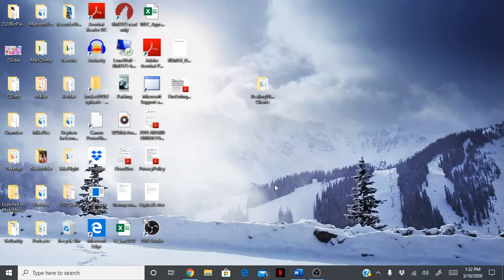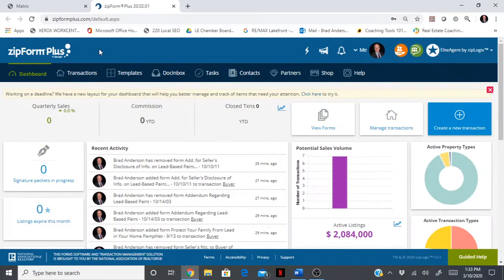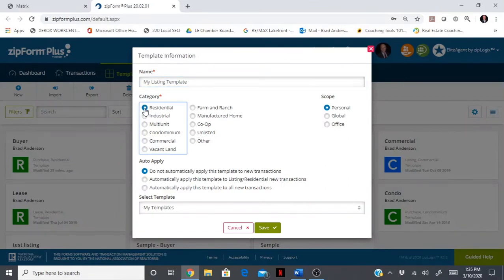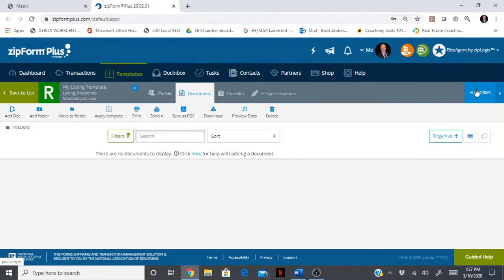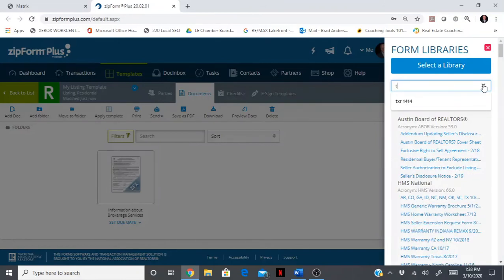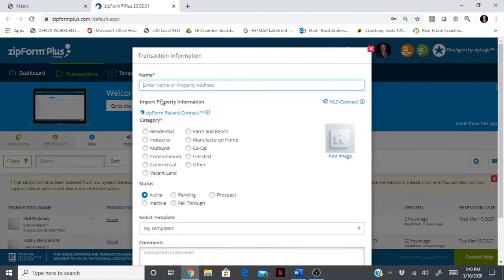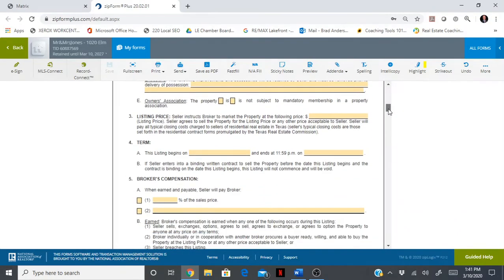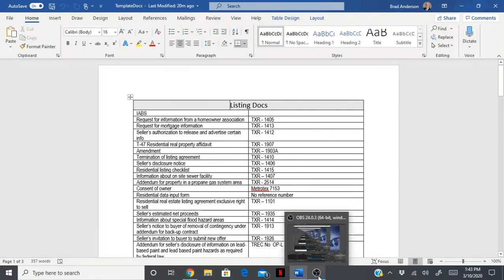ZipFormTemplateSetUp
Save time by creating templates in ZipForms